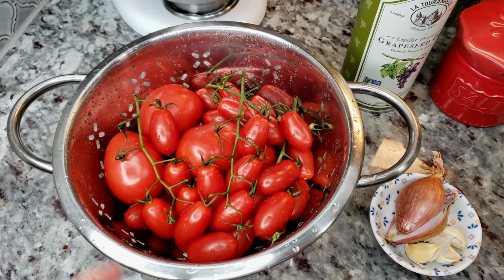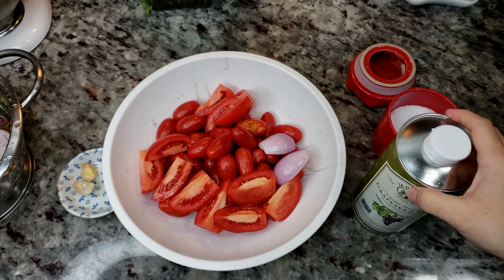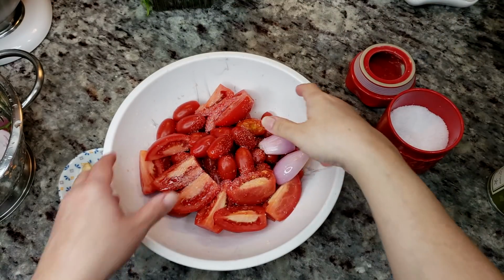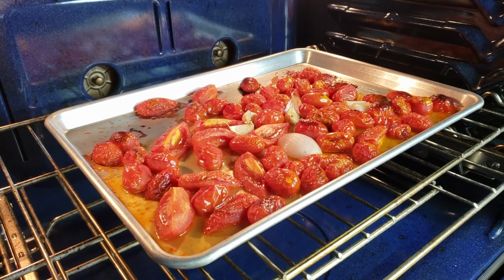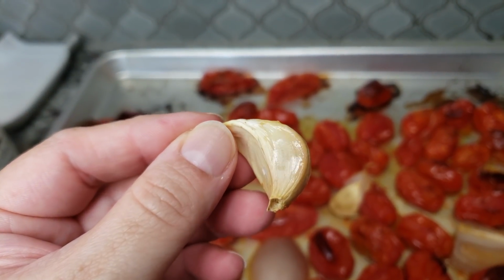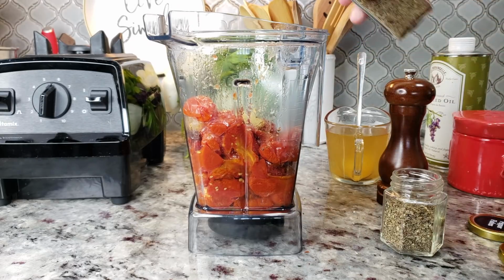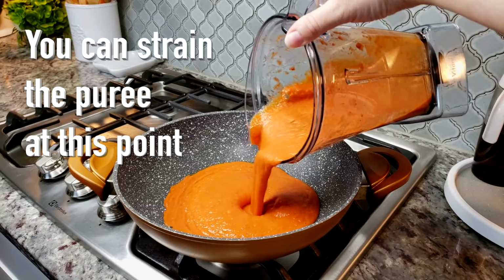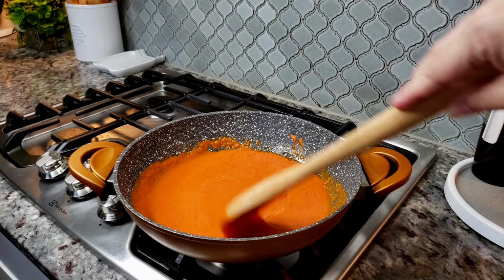TOMATO SOUP | Roasted Tomato Soup Recipe | Simply Mamá Cooks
Today I am cooking at home and making roasted tomato soup. The roasted grape tomatoes add a wonderful flavor to the soup. Grilled cheese is perfect for dunking in this warm savory soup.

                   🔴 My Tex-Mex COOKBOOK HERE🔴

AND SimplyMamaCooks
0:00 Intro
0:15 Ingredients
0:41 Prep and Roast Tomatoes
1:49 Puree and Serve

🔴REUSABLE STORAGE BAG

INGREDIENTS
2 lbs (908 g) grape tomatoes
1 shallot
1 clove of garlic (I used 3 cloves)
2 Tbsp (30 ml) cooking oil
1/2 tsp coarse salt
1 cup (236.5 ml) chicken broth
1/8 to 1/4  tsp dried basil
1/8 to 1/4 tsp crushed red pepper
1/8 to 1/4 tsp dried thyme

Easy Tomato Soup Recipe
Roasted Grape Tomatoes Recipe